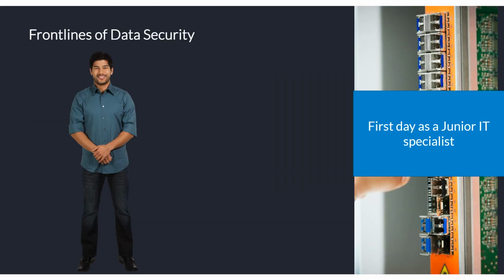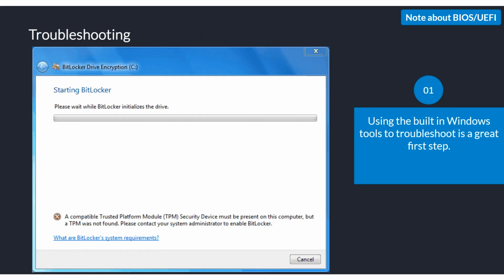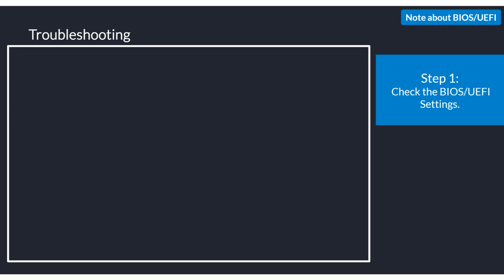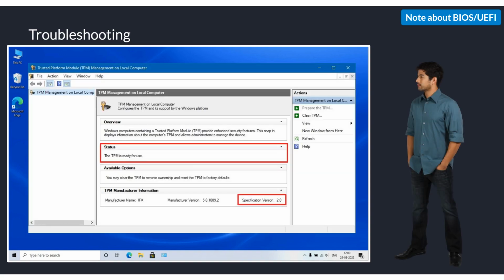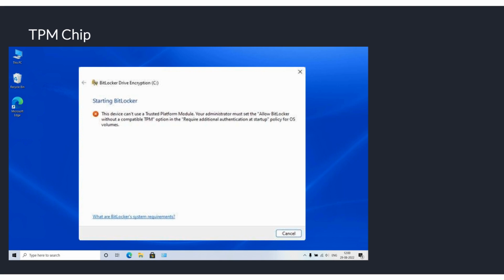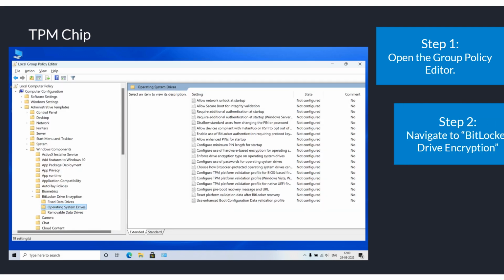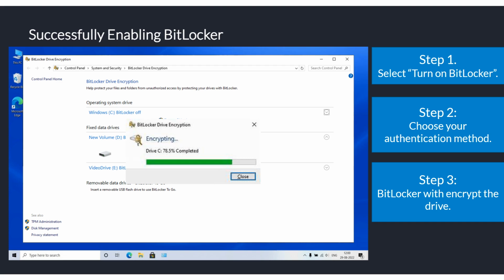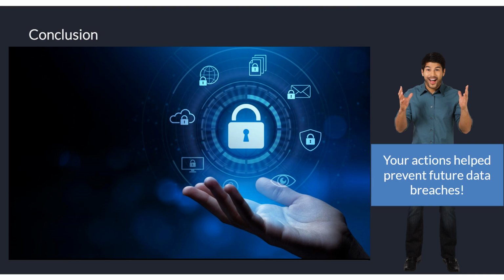Disk Encryption Simulation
In this video, you'll encounter real-world challenges that mimic what IT professionals face in day-to-day operations, providing hands-on experience with resolving TPM errors.

Wisc-Online is a repository of educational learning materials freely available to students, learners at any level, teachers, parents, and employers.

Content Author: Tyler Baeten